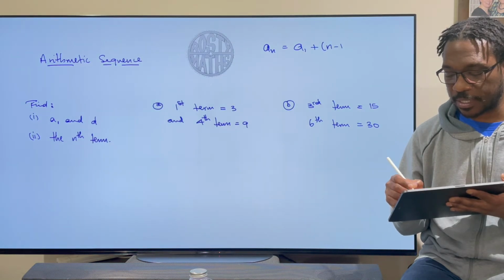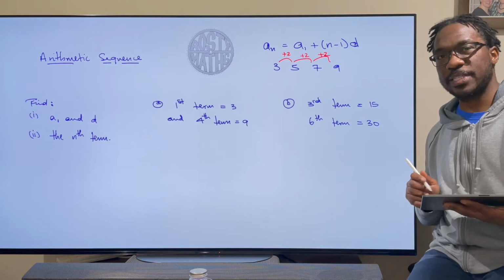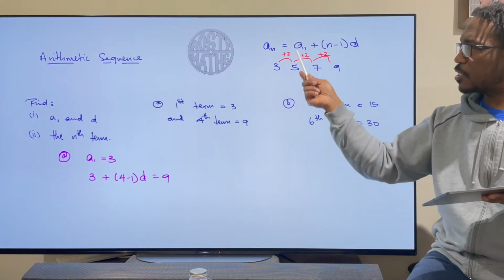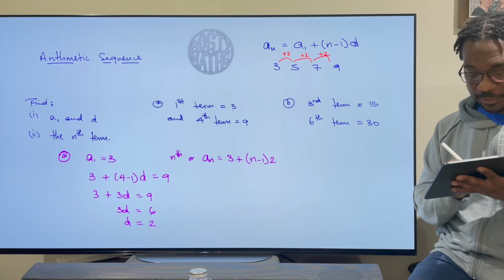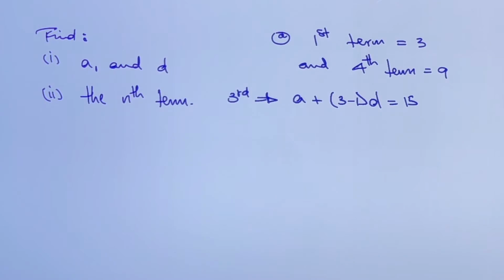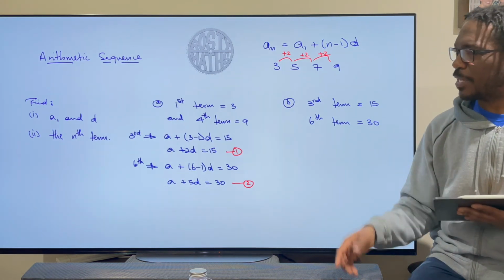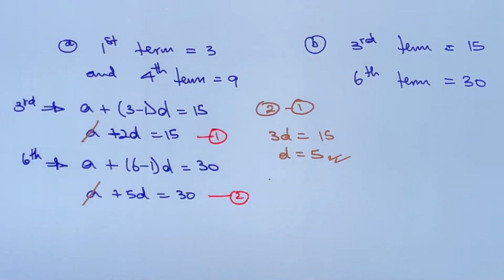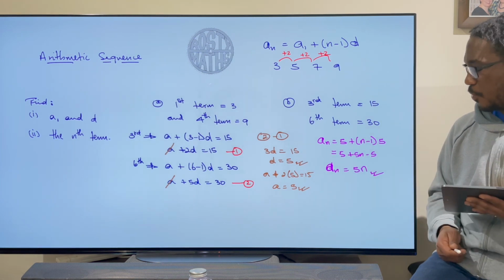How to find nth term of Arithmetic Sequences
In this video we look specifically the the arithmetic sequence. We use the formula which has the first term and common difference. Check out the couple of challenge questions used and how easy they are to work out. The following topics are covered in this video: